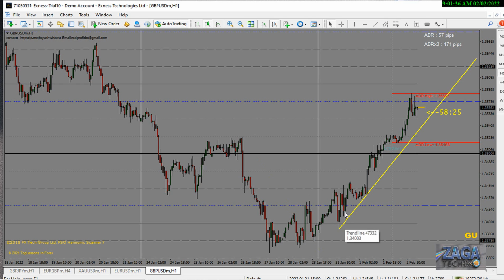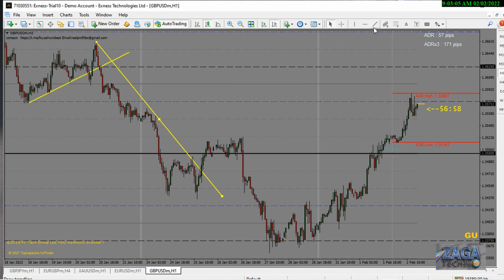How To Use Trend Line as an Exit in Forex Market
In this video, I'm going to be teaching you how to use the trend line as an exit. This is a very valuable technique that can help you trade successfully in the stock market.

Trend line analysis can be used to identify peaks and valleys in a stock's price trend, and can be used to determine when to sell a security. I'll be demonstrating how to use trend line analysis to identify an exit point for a trade, and will also provide some tips on how to use trend line analysis to improve your investment strategies.

This topic will teach you how to use trend line as an exit in forex market.